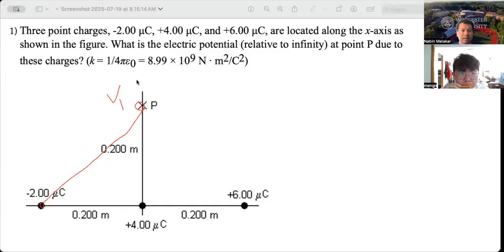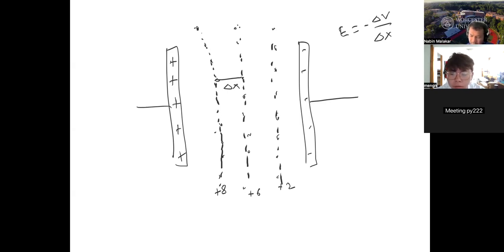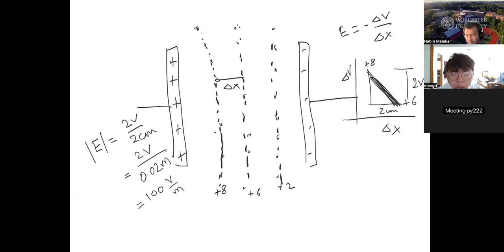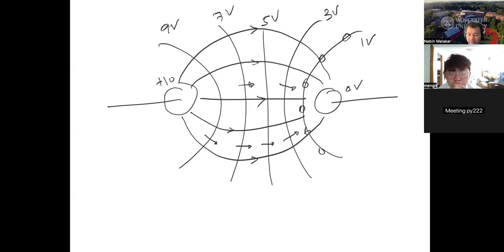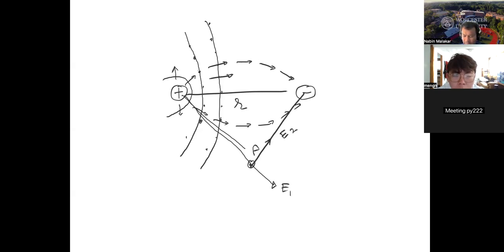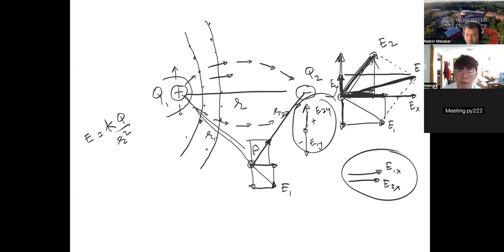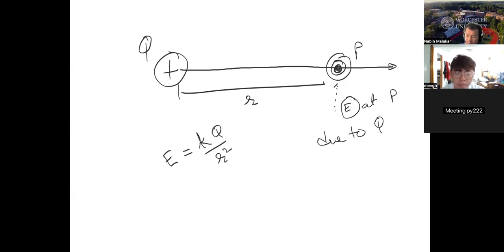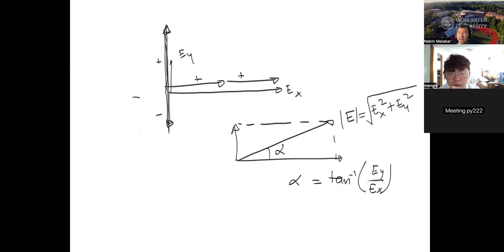Electric Field and Potential